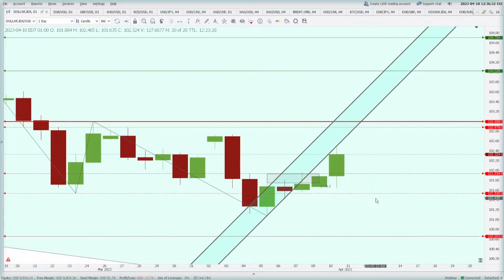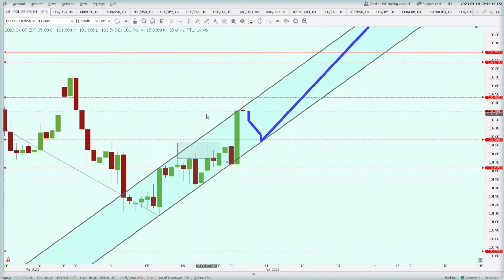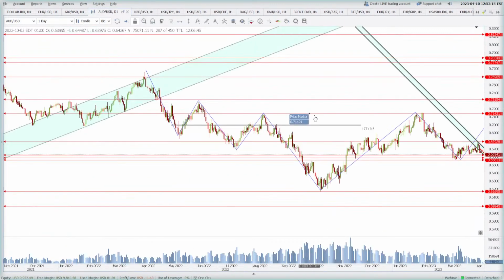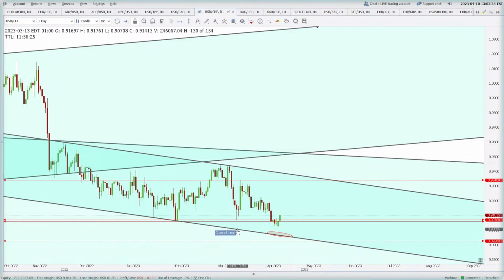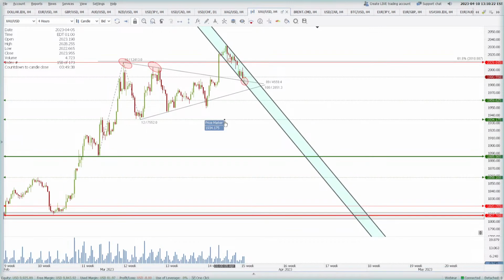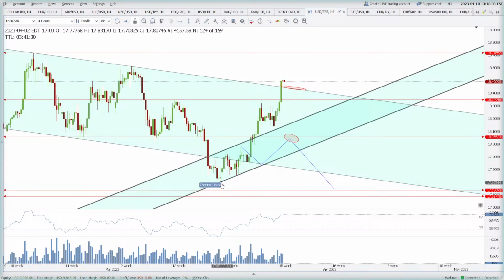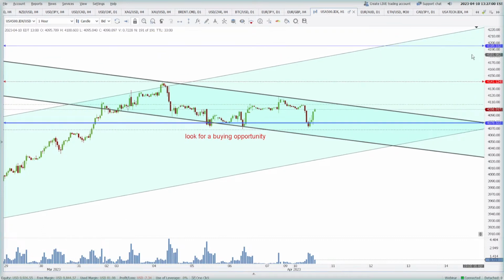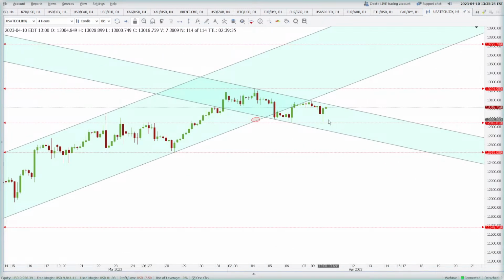Technical Live Trading 10/04: Bitcoin making fresh high